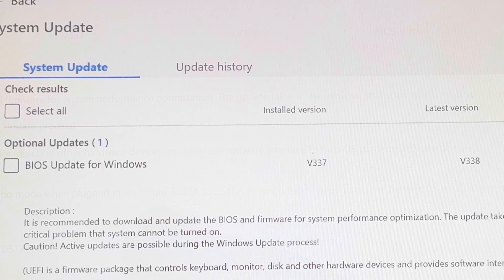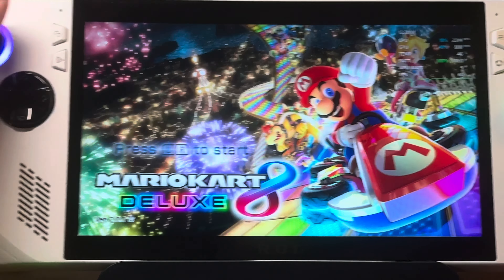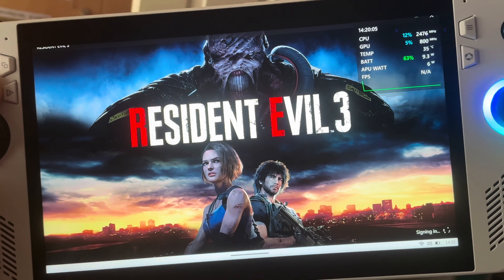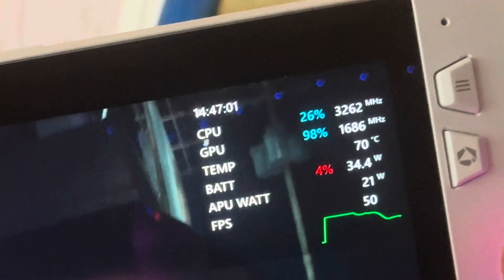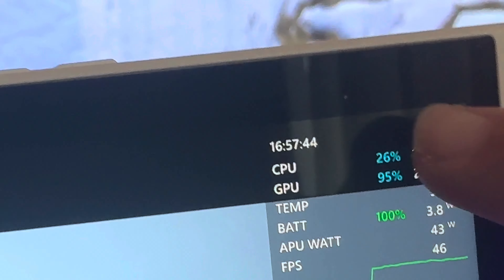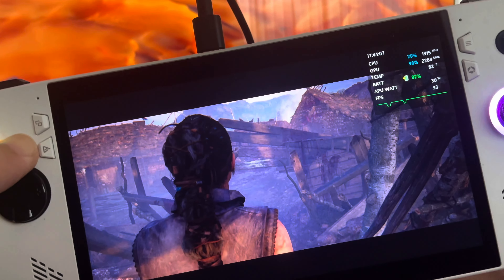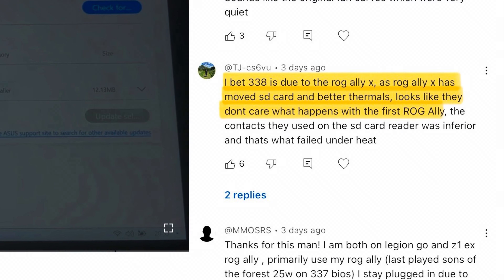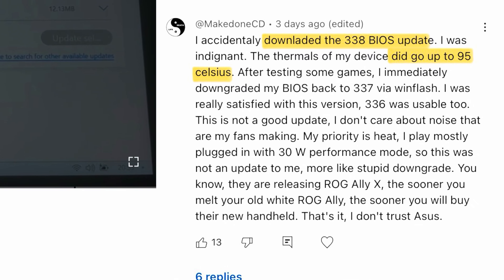Has BIOS 338 made the ROG Ally TOO HOT??!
In this video, we look at early reports that the new BIOS 338 makes the Asus ROG Ally run too hot by doing some temperature tests...

512GB Emulation SD Card for Steam Deck OLED with 51,000 retro games:

512GB SD Card Emulation 38,200+ games for ROG Ally: